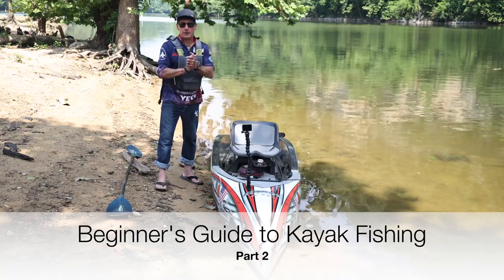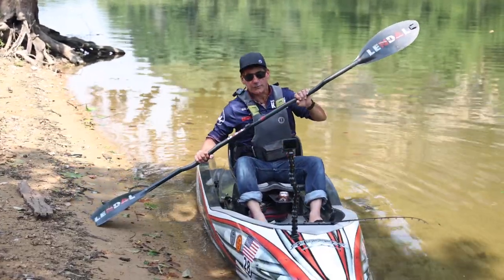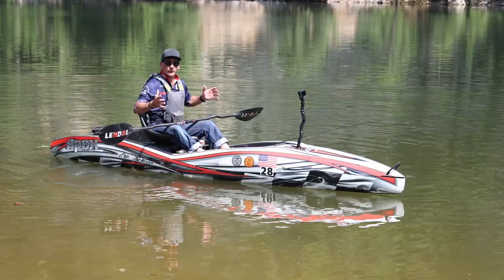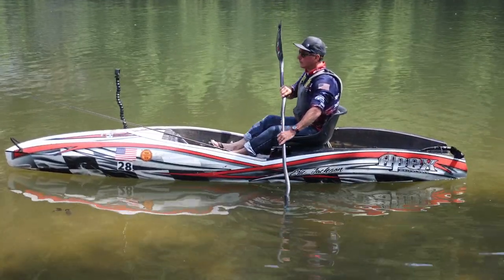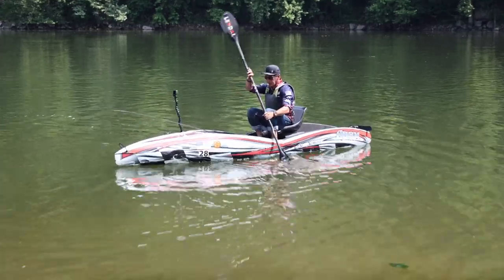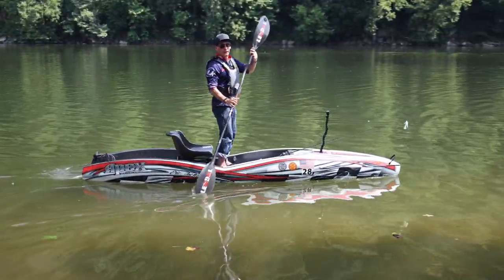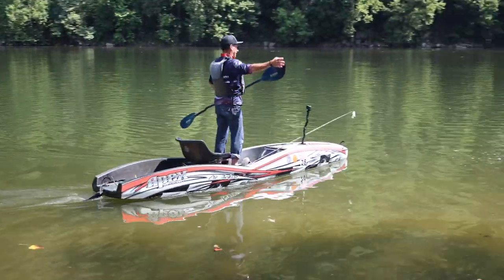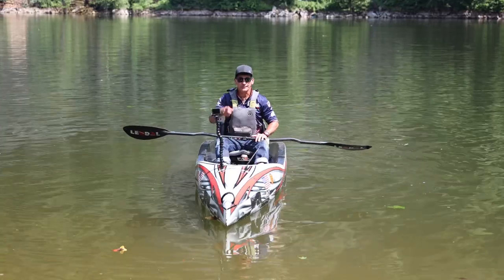Kayak Fishing Beginner Tips- Paddle Strokes- Standing and Sitting, and More with Eric Jackson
Here you'll learn the techniques for paddle strokes in your fishing kayak from an Olympian and World Champion kayaker who has spent his life creating, using, and teaching these techniques.    There are a lot of nuances about fishing out of a kayak that you can learn quickly and not have to reinvent the wheel.